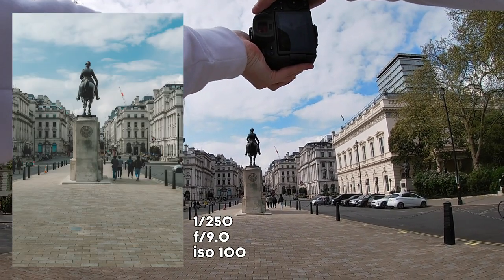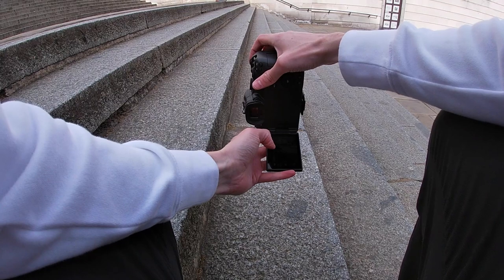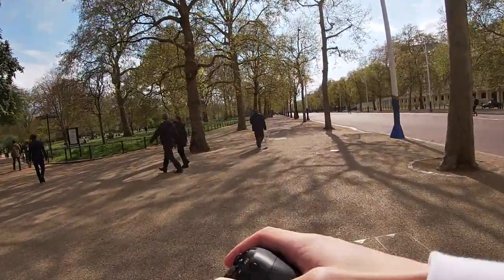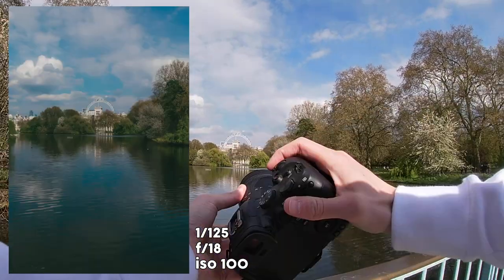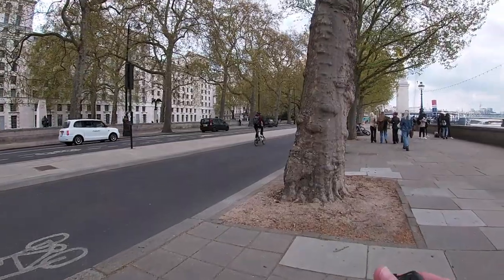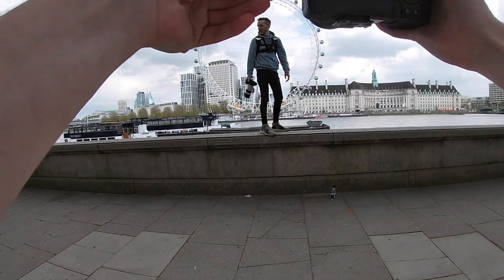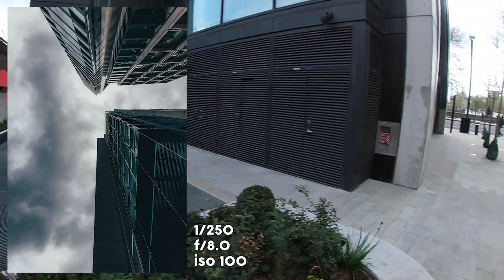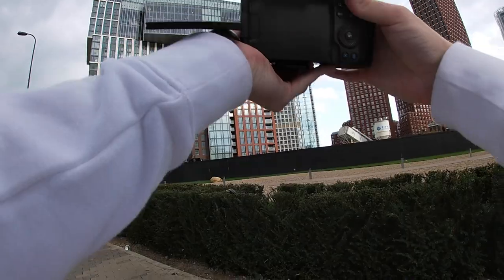Canon R6 24-105 Street Photography POV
In this video I use the Canon EOS R6 with the 24-105mm f4-7.1 (super underrated setup) in London for some POV street photography.

CAMERA GEAR FOR PHOTOGRAPHY AND VIDEOS:
Main Camera
2nd Camera
GoPro I Use
Drone I Use

Click that link & get a 30 day FREE trail of Sonata Media

In my opinion this Canon R6 setup with the 24-105mm kit lens is super underrated and is actually a killer lens for some street photography in similar conditions and situations you see in this POV photography video.

OpticalWander and myself start things off near The Mall where the light is pretty harsh but creates some great shadows which is obviously very ideal for street photography. We move towards Westminister area and take photos of the London Eye before heading down to Battersea and Vauxhall areas where you will notice we shoot some savage look up urban city photography.

I hope you enjoy this London pov street photography video using the Canon EOS R6 with the RF kit lens, 24-105mm f4-7.1, cheers!